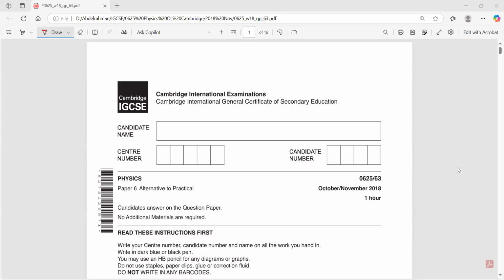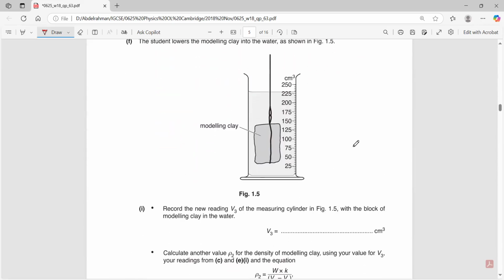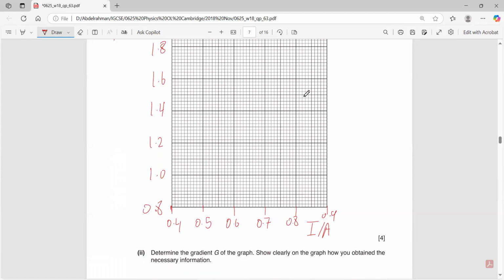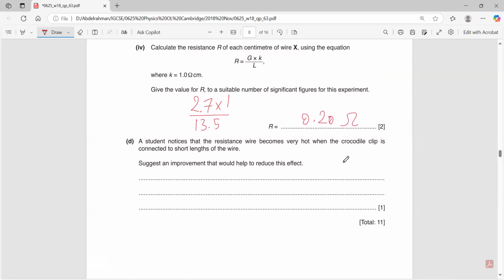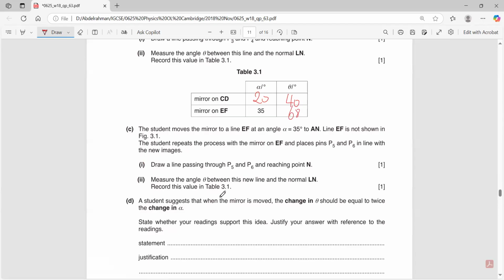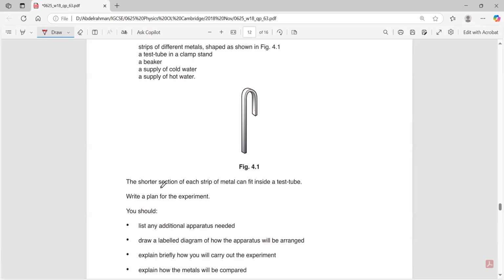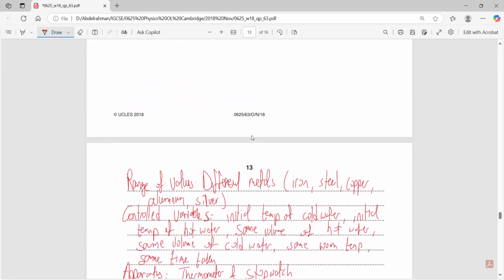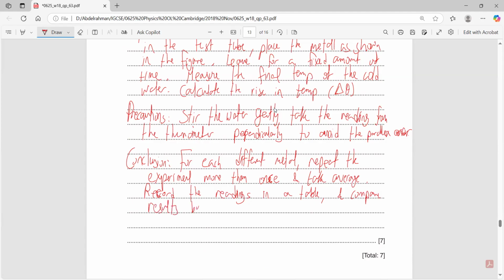IGCSE Physics 0625/63/O/N/18